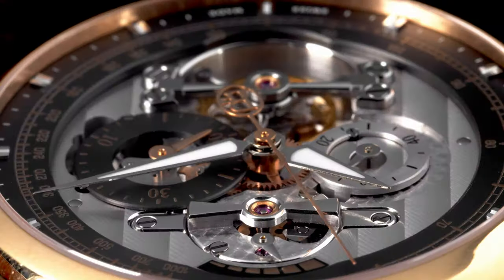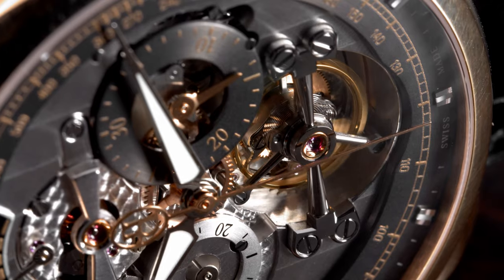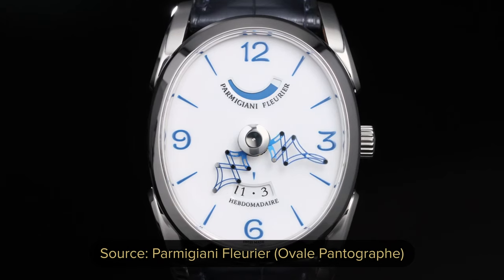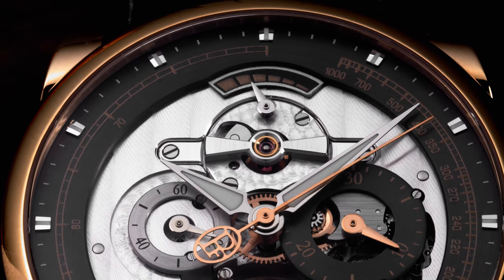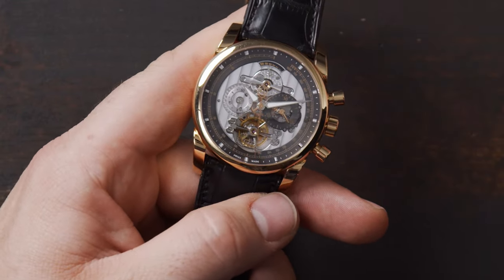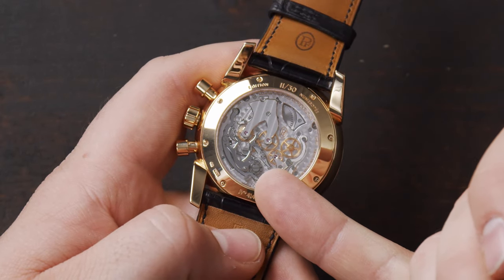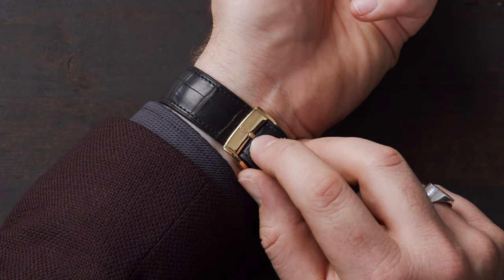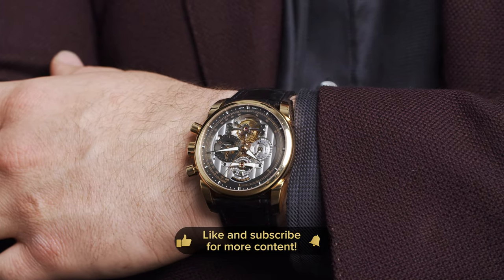This Watch Ticks All My Boxes - Parmigiani Fleurier Tondagraphe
Reviewing a Parmigiani Fleurier was never in my itinerary nor wishlist but this model changed my mind. The Tondagraphe model is something I fell in love with the more I wore it. It features a tourbillon,  a manual winding column-wheel chronograph, tons of different decoration styles and tear-drop lugs which add to its unique character. The wide Hermes strap makes it comfortable on the wrist and the open dial as well as the caseback help you kill time when you're waiting on your next appointment.

▶Details:
Parmigiani Fleurier Tondagraphe Tourbillon Chronograph
Case Size: 43mm, 18ct rose gold
Movement caliber: PF354
Movement developed by: APRP (Audemars Piguet Renaud Papi)
- 295 components
- manual winding
- column-wheel chronograph
- 60 second tourbillon
- 72 hours power reserve

▶Price MSRP (July 2020): CHF 199'000.-